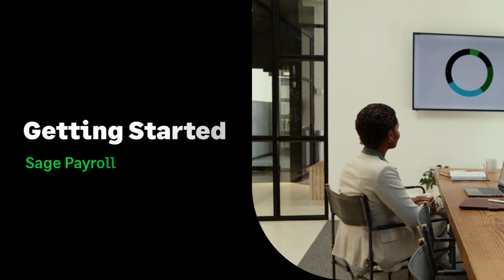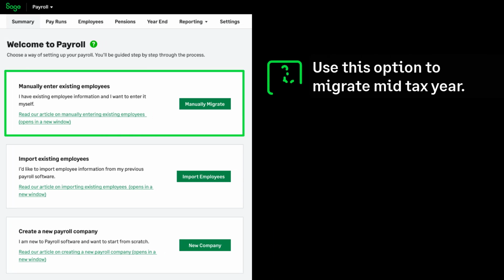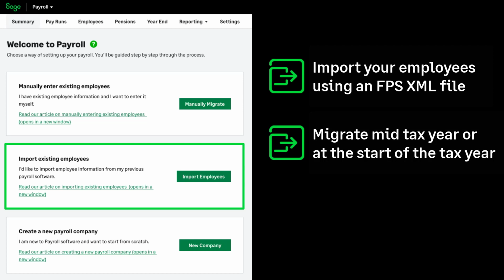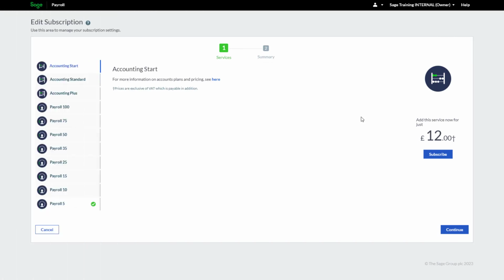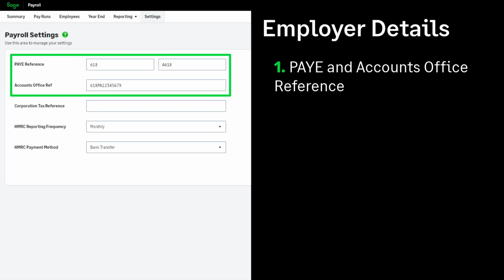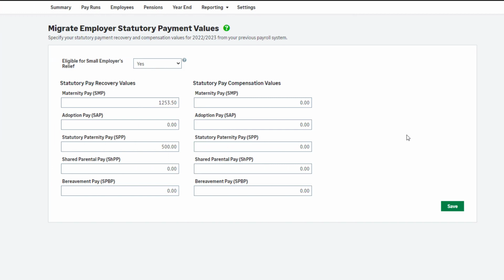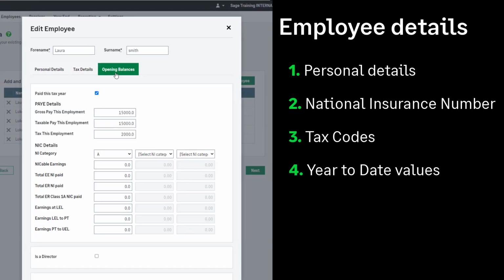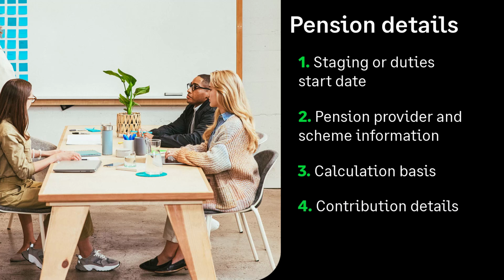Getting Started in Sage Payroll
In this video we explain the three set up options and tell you what you'll need to get started in Sage Payroll.